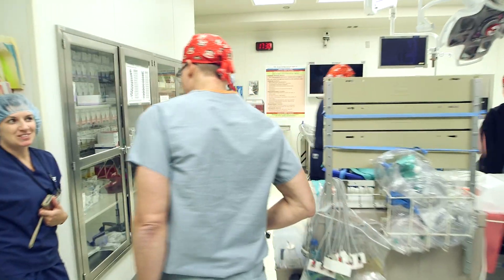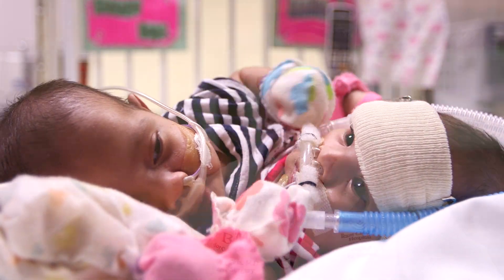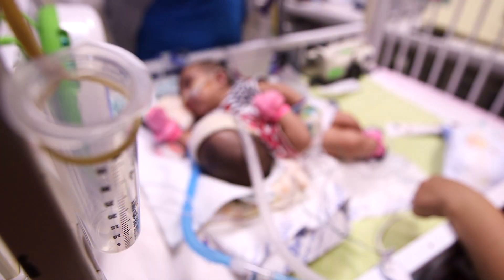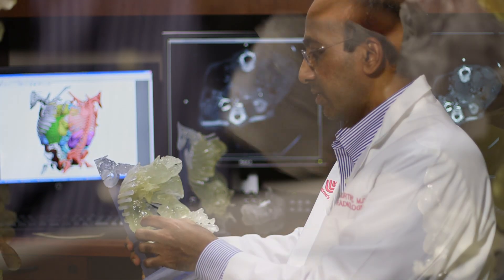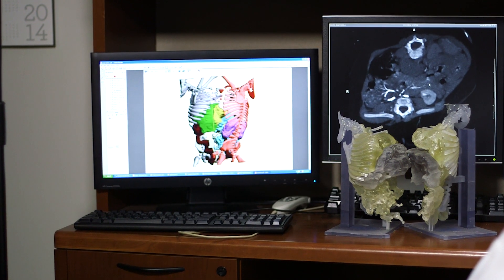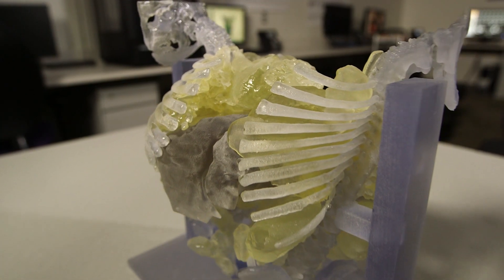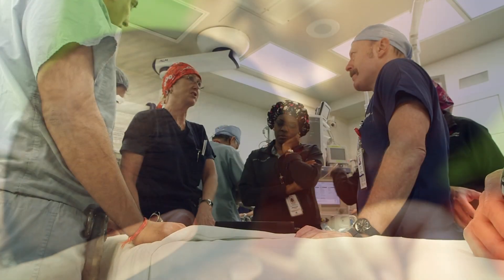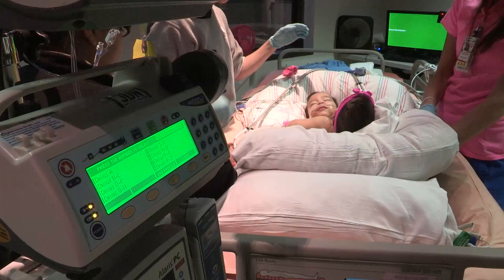3-D model of Mata conjoined twins' anatomy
A 3D model was created of the Mata conjoined twins to help surgeons prepare for the girls' separation. The twins are joined from the chest to the pelvis.